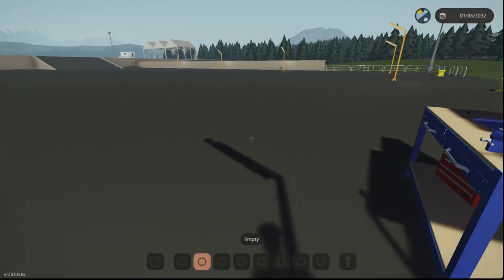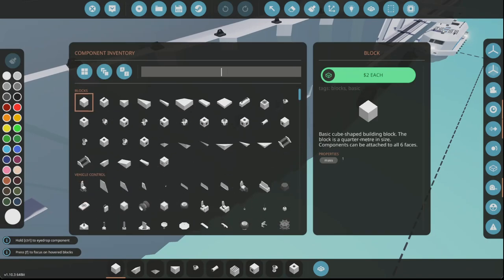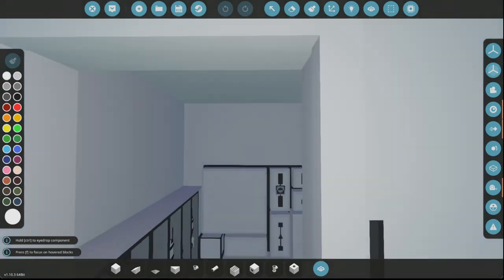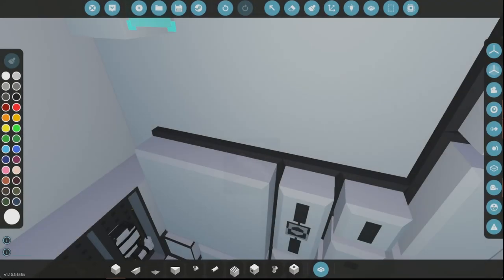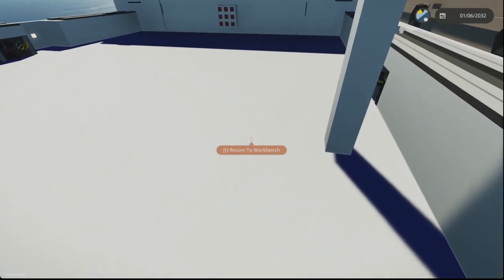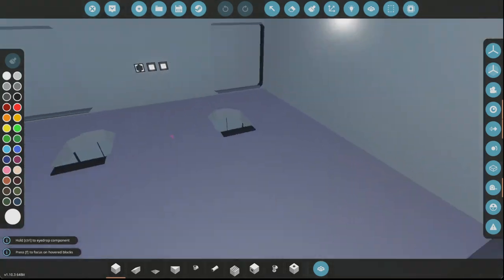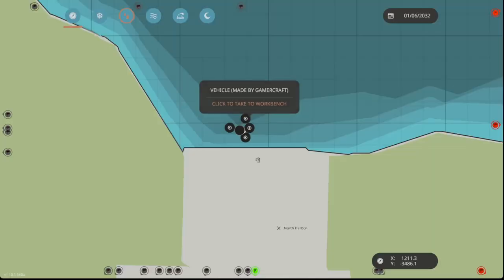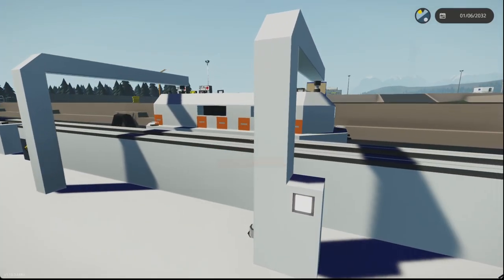Map Icon Block!!! - 1.10.3 Update - Stormworks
This channel is a channel where I post build and update videos on the game called Stormworks, which is made by Geometa. I mainly do long form content but I also do shorts content once in a while. An example would be the Titan TV Man build from skibidi toilet. Overall, I focus on doing stupid things that no one has done yet.